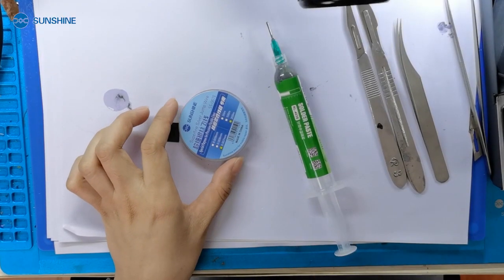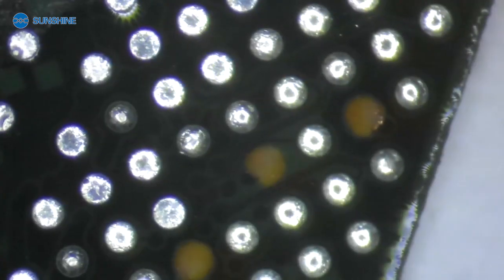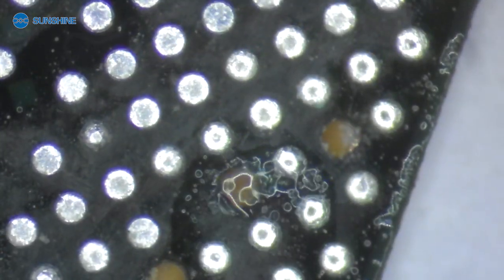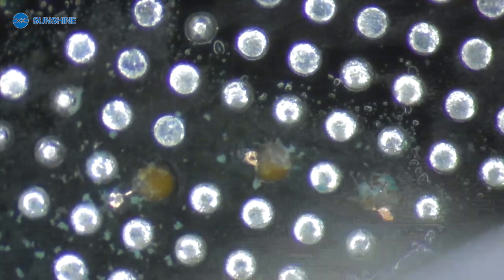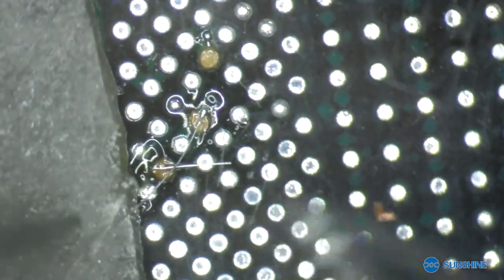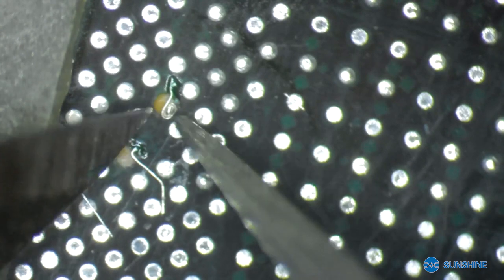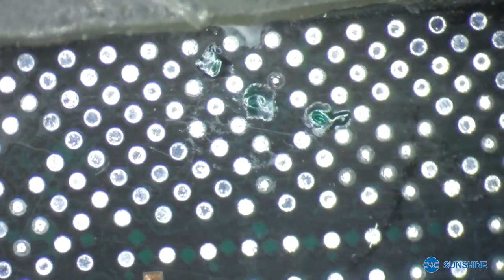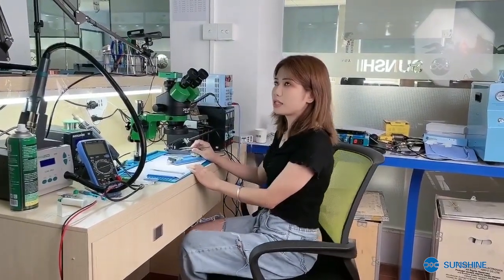Do you like watching repairing Android or IOS phones? SUNSHINE girl teach you how to make CPU jump?